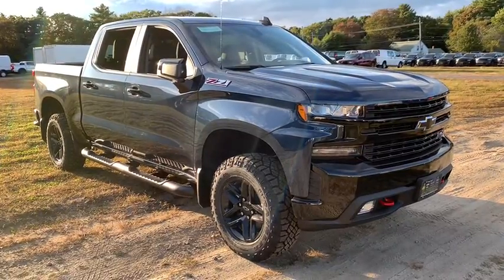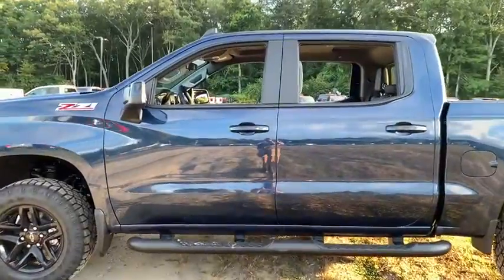2020 Chevrolet Silverado 1500 near me Milford, Mendon, Worcester, Framingham MA, Providence, RI 1200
Blue Metallic New 2020 Chevrolet Silverado 1500 available near me in Milford, Massachusetts at Imperial Chevrolet. Servicing the Mendon, Worcester, Framingham MA, Providence, RI area.
2020 Chevrolet Silverado 1500 LT Trail Boss - Stock#: 120051 - VIN#: 1GCPYFED6LZ127843

Imperial Chevrolet
18 Uxbridge Rd

NORTHSKY BLUE METALLIC exterior and JET BLACK interior, LT Trail Boss trim. FUEL EFFICIENT 21 MPG Hwy/16 MPG City! 4x4, Aluminum Wheels, Onboard Communications System, Rear Air, TRANSMISSION, 10-SPEED AUTOMATIC, ELE... CONVENIENCE PACKAGE WITH BUCKET SEATS... AUDIO SYSTEM, CHEVROLET INFOTAINMENT.. ENGINE, 5.3L ECOTEC3 V8, Trailer Hitch, SEAT, UP-LEVEL REAR WITH STORAGE PACK... CONVENIENCE PACKAGE II, LPO, ASSIST STEPS - 4 BLACK - ROUND. Warranty 5 yrs/60k Miles - Drivetrain Warranty;  KEY FEATURES INCLUDE 4x4, Rear Air, Onboard Communications System, Trailer Hitch, Aluminum Wheels. Privacy Glass, Keyless Entry, Steering Wheel Controls, Heated Mirrors, Electronic Stability Control.  OPTION PACKAGES CONVENIENCE PACKAGE WITH BUCKET SEATS includes (A50) bucket seats, (D07) center console, (CJ2) dual-zone automatic climate control, (A2X) 10-way power driver seat including power lumbar, (KA1) heated driver and passenger seats, (KI3) heated steering wheel and (N37) manual tilt-telescoping steering column; Crew Cab models include (R7O) Cloth Rear Seat with Storage Package and includes (SNR) Up-level Rear Seat with Storage Package.), CONVENIENCE PACKAGE II includes (UG1) Universal Home Remote, (A48) rear sliding power window, (KI4) 120-volt power outlet, (KC9) 120-volt bed-mounted power outlet, (IOS) Chevrolet Infotainment System with 8 diagonal color touch-screen with (MCR) USB ports, SiriusXM with 360L, (U2L) HD radio and (UVB) HD Rear Vision Camera Includes (UQA) Bose Premium Sound System.), LPO, ASSIST STEPS - 4 BLACK - ROUND, SEAT, UP-LEVEL REAR WITH STORAGE PACKAGE 60/40 folding bench for Crew Cab models, includes full-length bench seat, seatback storage on left and right side, center fold out armrest with 2 cupholders, full cab width underseat storage, (includes child seat top tether anchor), ENGINE, 5.3L ECOTEC3 V8 (355 hp [265 kW] @ 5600 rpm  EXPERTS RAVE Great Gas Mileage: 21 MPG Hwy.  . Price does not include tax, title, registration, documentation fee or other applicable fees, and includes our Imperial Trade Assistance Bonus of $1,000 for qualifying 2010 or newer retailable trades. To receive advertised promotional price, the vehicle must be paid in full and take same day delivery from dealer stock. Call or email our phone and internet team for the most current rebate information and Imperial discounts. Price cannot be combined with any other discounts or promotions and is subject to change based on market value at any time without notice, customer must mention promo code in order to qualify for internet special discount. The information contained herein is deemed reliable but not guaranteed, dealer not responsible for any misprint involving the price or description of the vehicle, it's the sole responsibility of buyer to physically inspect and verify such information prior to purchasing. Transparency is our goal. NO WHOLESALERS OR DEALERS!  MORE ABOUT US: Imperial Cars Purchase With Confidence: 1) Free Car Fax Vehicle History Report Available For All Of Our Vehicles Online. 2) Imperial Certified All used cars go through a Rigorous 125-Point Vehicle Inspection. 3) Bottom Line Pricing 4) 5 Day or 200 Mile Exchange Program for Your Total Confidence If you are not happy with it bring it back within 5 days or 200 miles and we'll give you a credit of your full purchase price toward the purchase of another vehicle. (excludes Renewed for You Vehicles)  $1,000 - Must trade 2010 or newer retail-able trade in. Exp. 12/31/2019
Convenience Package II,Convenience Package w/Buckets Seats,Leather Package,Preferred Equipment Group 2LT,Suspension Package,Trailering Package,Up-Level Rear Seat w/Storage Package,2 USB Ports (First Row),6 Speakers,6-Speaker Audio System,AM/FM radio: SiriusXM,HD Radio,Premium Bose 7-Speaker Sound System,Radio data system,Radio: Chevrolet Infotainment 3 Plus System,Radio: Chevrolet Infotainment 3 System,Rear Dual USB Charging-Only Ports,SiriusXM w/360L,Steering Wheel Audio Controls,Air Conditioning,Dual-Zone Automatic Climate Control,Electric Rear-Window Defogger,Rear window defroster,Single-Zone Manual/Semi-Automatic Air Conditioning,120-Volt Bed Mounted Power Outlet,120-Volt Instrument Panel Power Outlet,12-Volt Rear Auxiliary Power Outlet,4-Way Manual Driver Seat Adjuster,Bluetooth For Phone,Power Front Windows w/Driver Express Up/Down,Power F